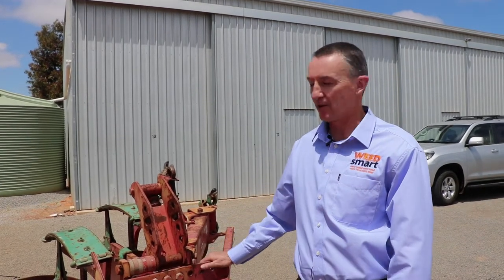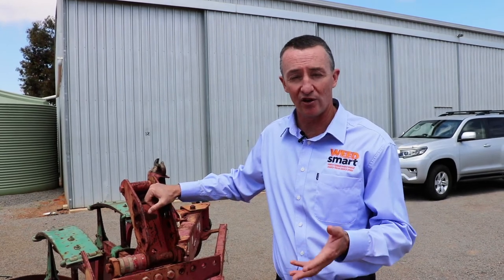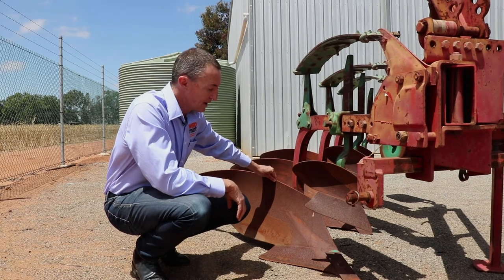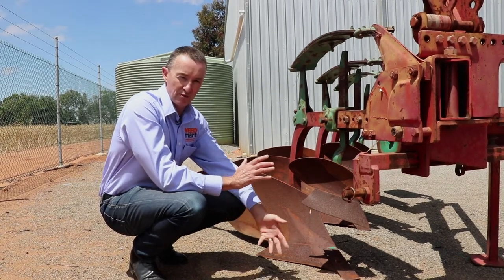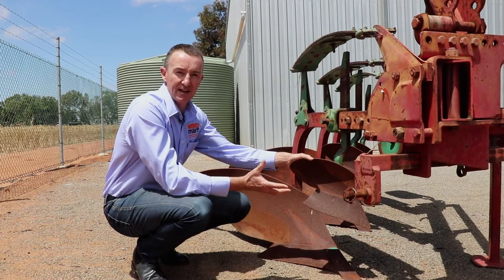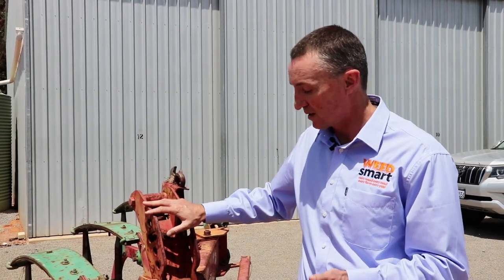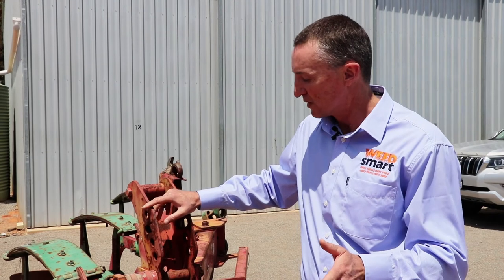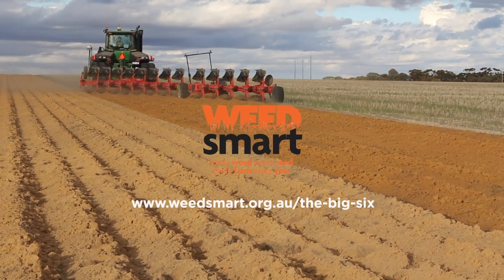WS Tips PNewman mouldboard YT1080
If you are looking to fix non-wetting sands and re-set the weed seed bank then a mouldboard plough is the way to go. If weeds aren't a problem then there are other good options to ameliorate non-wetting sands – such as spading, claying/delving and Plozza plough.